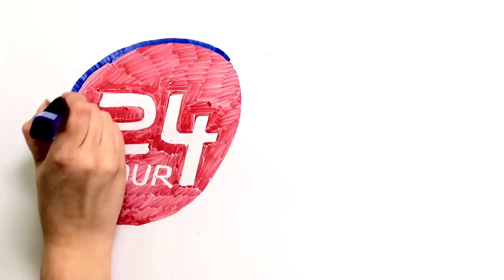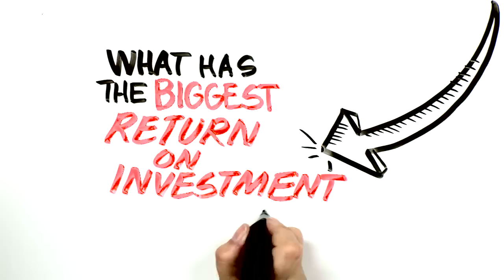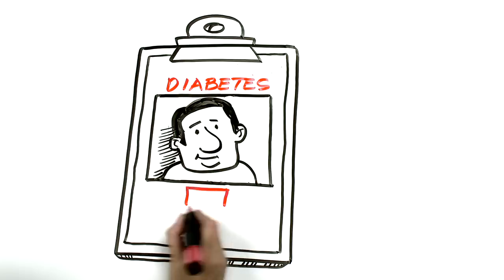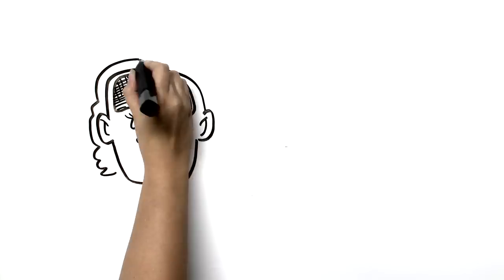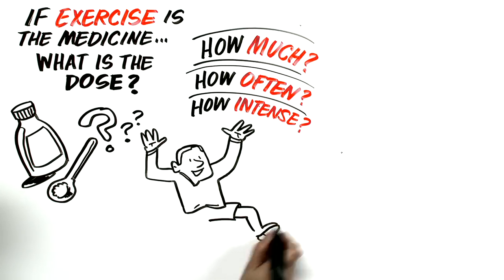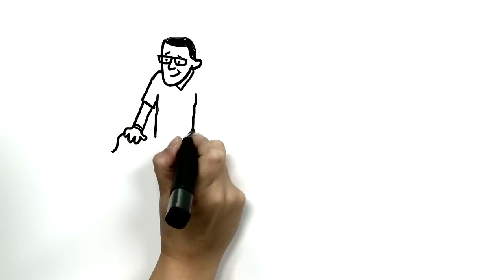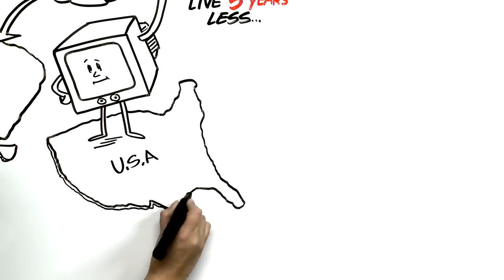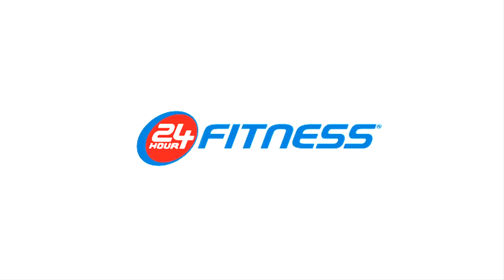24 Hour Fitness - 23 and 1/2 Hours